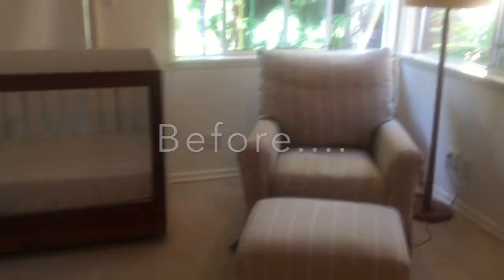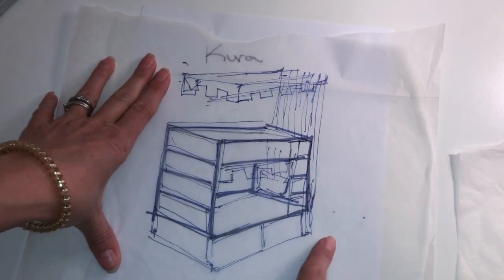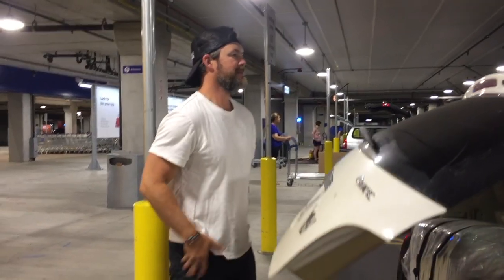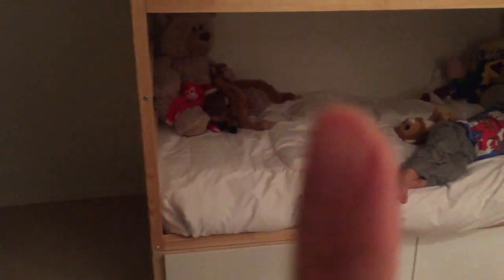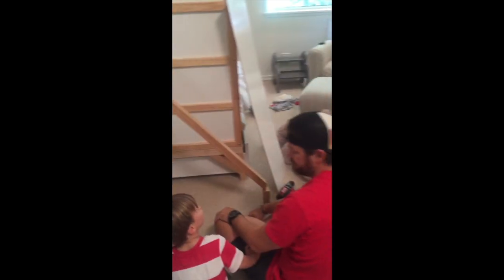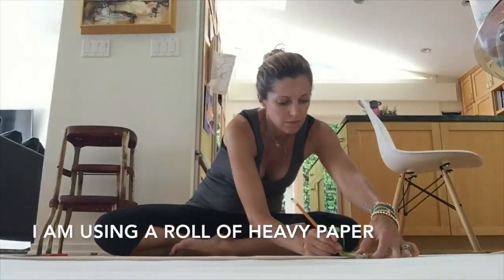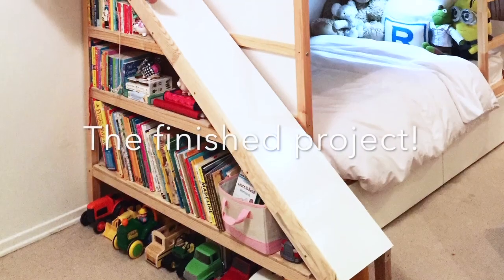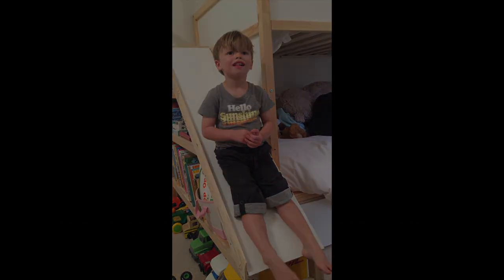IKEA HACK: Kura bunk bed with slide, bookcase and storage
IKEA HACK:  We needed to squeeze two beds, a bookcase, and some storage into a tiny room.  Our kiddos wanted a slide and a castle.  Our solution was an Ikea hack.  We started with an Ikea Kura bed and added some Malm drawers and a custom-made slide/bookcase.  The four of us love the result and hope you do too :)

To see more of Mark’s paintings and art, check out and follow him on social media...

Shine on!

The Boomershines